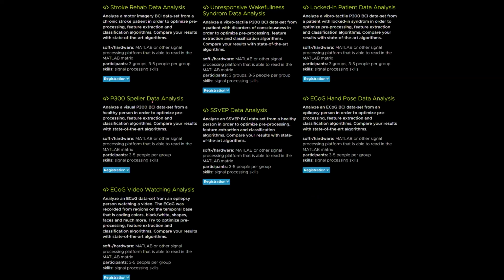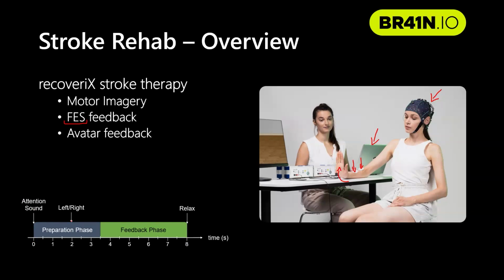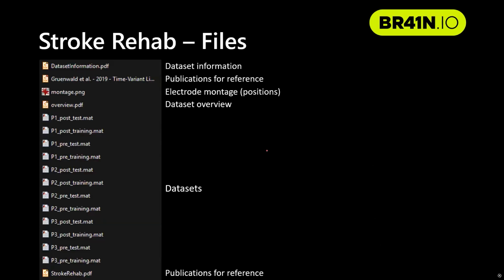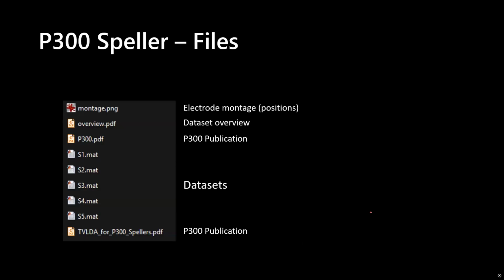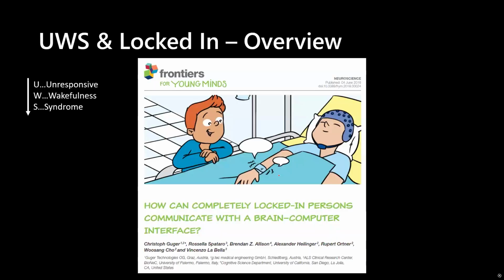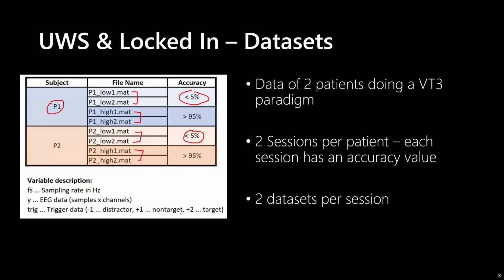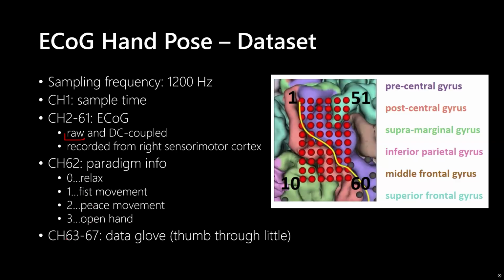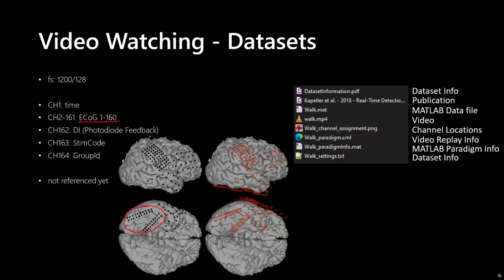Neurotechnology Data Science Challenge: From EEG to ECoG Machine Learning | IEEE SMC Hackathon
How can artificial intelligence and machine learning be used to decode brain activity? At the IEEE SMC Hackathon, participants were given access to a diverse collection of neuroscience datasets spanning Brain-Computer Interfaces, neurorehabilitation, cognitive neuroscience, assistive communication, stroke rehabilitation, invasive ECoG recordings, and real-world neurotechnology applications. The challenge highlighted how modern data science can transform raw neural signals into meaningful insights, classifications, and assistive technologies.

he datasets originate from real neuroscience and Brain-Computer Interface applications developed using g.tec technology and cover some of the most important paradigms in neuroscience and BCI research, including Motor Imagery, P300 spellers, Steady-State Visual Evoked Potentials (SSVEP), stroke rehabilitation, locked-in syndrome communication, disorders of consciousness, and invasive Electrocorticography (ECoG). Participants worked with EEG and ECoG recordings acquired using platforms such as the Unicorn Hybrid Black, recoveriX, and g.HIamp, exposing them to the same types of data used in peer-reviewed neuroscience research, neurorehabilitation, assistive communication, and clinical neurotechnology applications..

Several datasets focused on Brain-Computer Interface applications that are widely used in clinical and research environments. Participants analyzed Motor Imagery data used in stroke rehabilitation systems, P300 communication paradigms designed for locked-in patients, and SSVEP datasets that enable high-speed BCI control through visual attention. These applications demonstrate how EEG can be transformed into communication channels, rehabilitation tools, and assistive technologies that improve quality of life for patients.

The hackathon also introduced participants to advanced invasive neuroscience datasets. ECoG recordings captured directly from the cortical surface allowed teams to investigate hand movement decoding, finger activity, motor control, visual perception, and neural representations with significantly higher spatial and temporal resolution than conventional EEG. Such datasets are commonly used in Brain-Computer Interface research, functional brain mapping, epilepsy research, machine learning, and next-generation neurotechnology development.

The lecture also highlighted how g.tec technologies are used across the entire neurotechnology pipeline, from wearable EEG systems and Brain-Computer Interface development platforms to clinical neurorehabilitation systems and high-resolution ECoG research. By working with real datasets generated from established g.tec research platforms, participants gained hands-on experience with the same signal processing, machine learning, and neural decoding challenges faced by researchers developing next-generation Brain-Computer Interfaces, assistive technologies, and neuroscience applications.

A key lesson from the challenge was that successful neurotechnology development requires more than machine learning alone. Participants needed to understand neuroscience, signal acquisition, artifact handling, feature engineering, classification strategies, and experimental design to create robust solutions. The datasets provided a realistic view of the challenges researchers face when working with real-world EEG and ECoG recordings.

Projects like these demonstrate the growing importance of machine learning, artificial intelligence, Brain-Computer Interfaces, ERP research, Motor Imagery, P300 spellers, SSVEP systems, cognitive neuroscience, neurorehabilitation, ECoG analysis, neural decoding, and real-time neuroscience. They also show how interdisciplinary teams can combine neuroscience, engineering, and data science to build the next generation of neurotechnology applications.

The IEEE SMC Hackathon provides participants with hands-on experience solving real neurotechnology challenges and working with datasets that are directly relevant to Brain-Computer Interface research, assistive communication, stroke rehabilitation, cognitive neuroscience, machine learning, and clinical neuroscience.